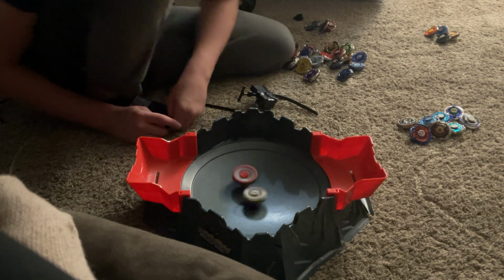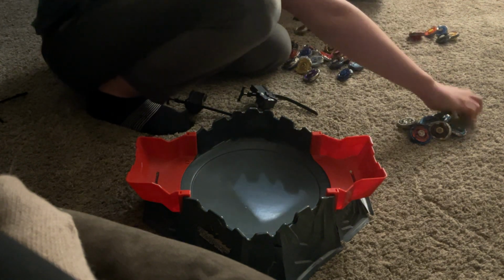Beyblade Battles (Part 2)